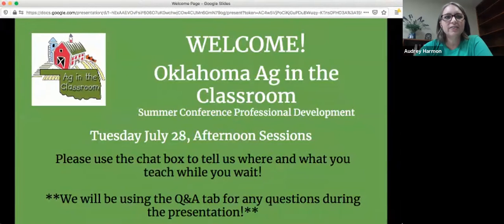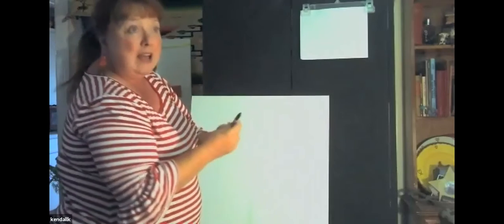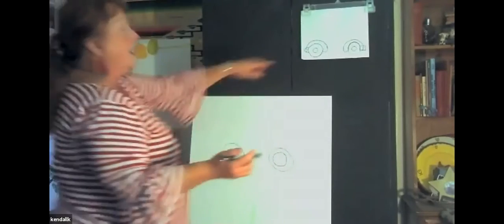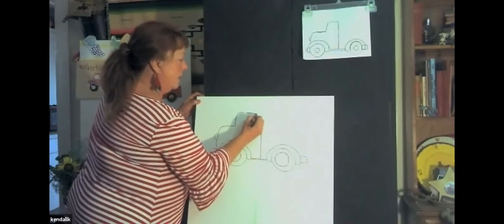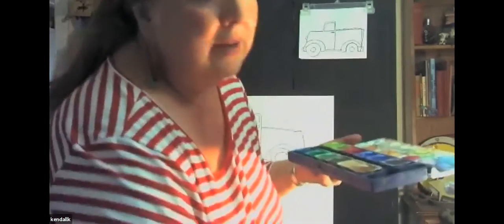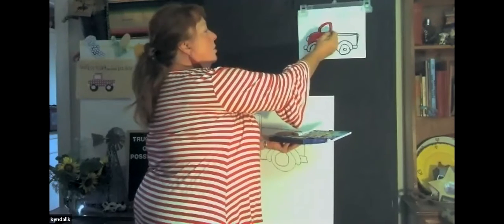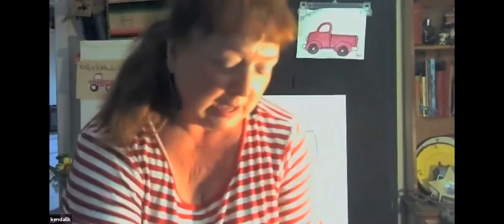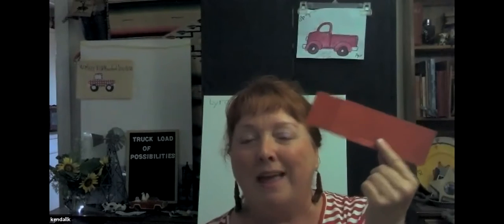July 28 3:30-4:20 PM: Kathleen Kendall Walker: Truck Load of Possibilities in Art